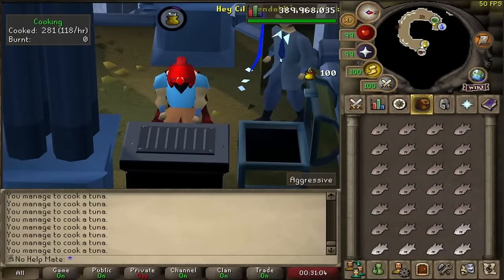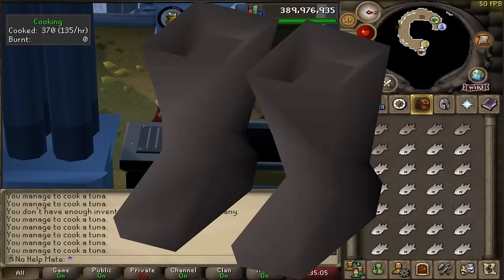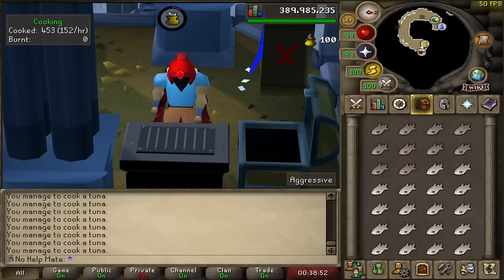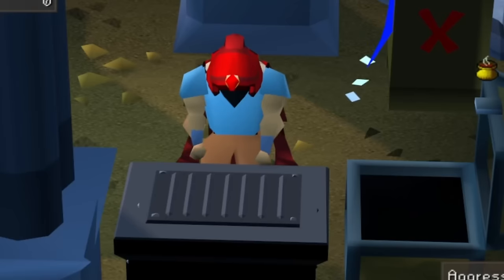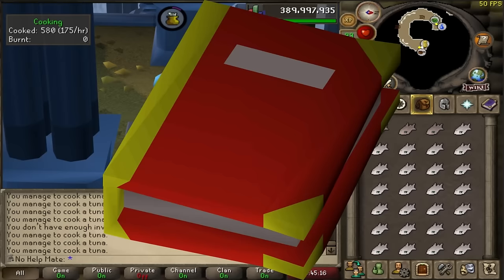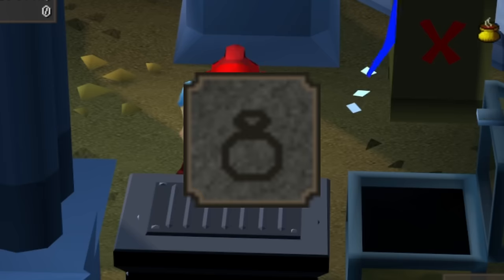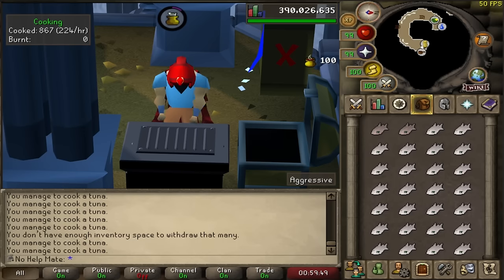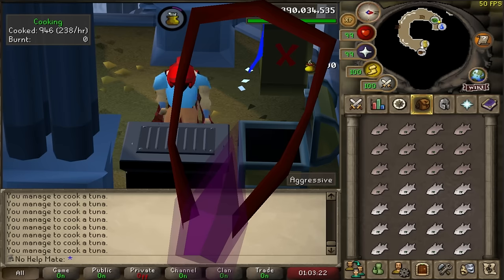OSRS Ironman Gear Progression Guide For All Styles